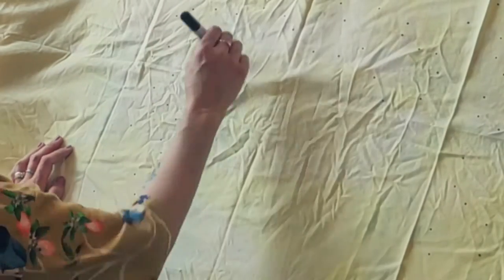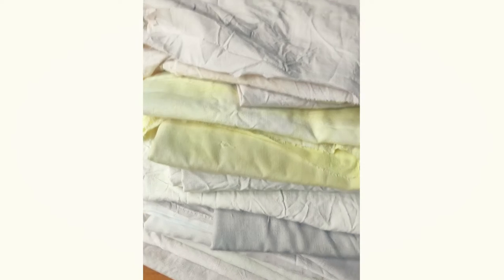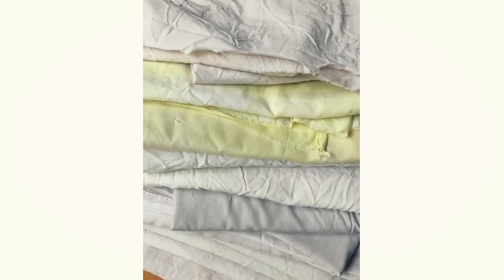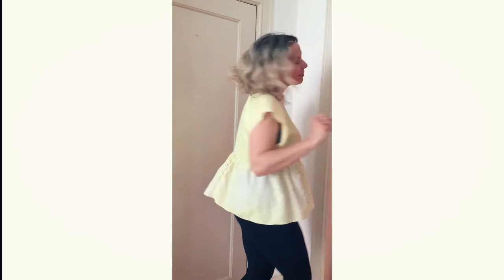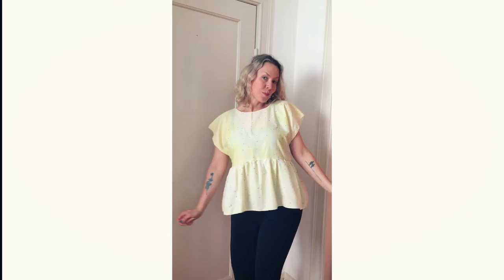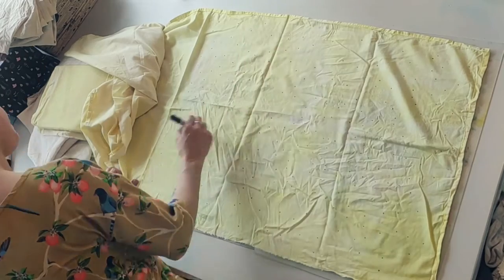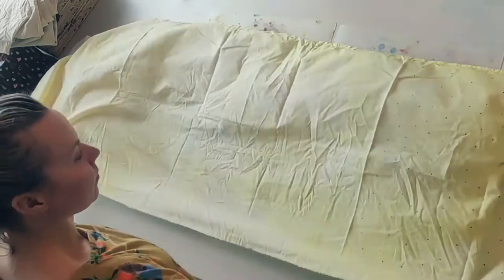Fabric markers quick dots on fabric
With a textile marker you can make your own fabric  - and this technique is so super easy. Just lots of dotting and that’s it!